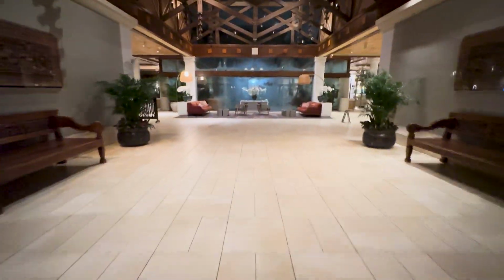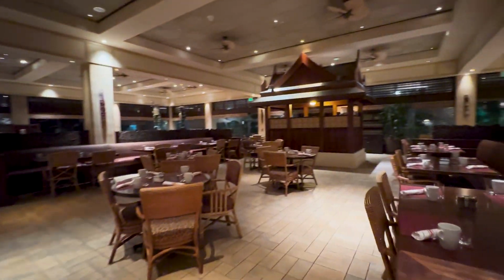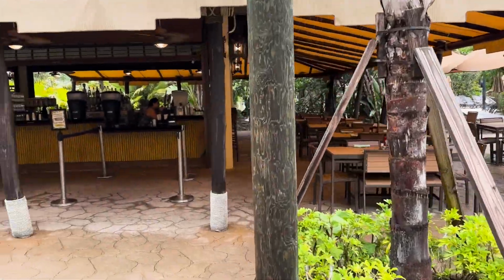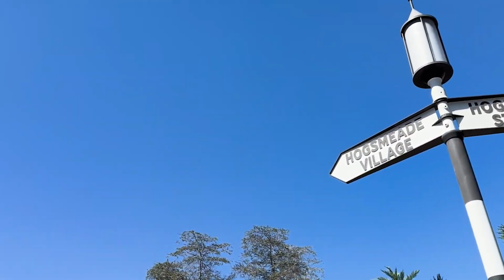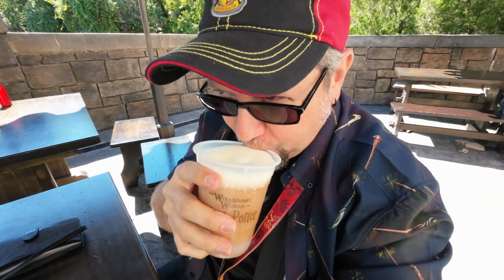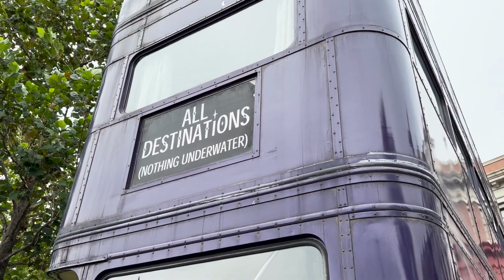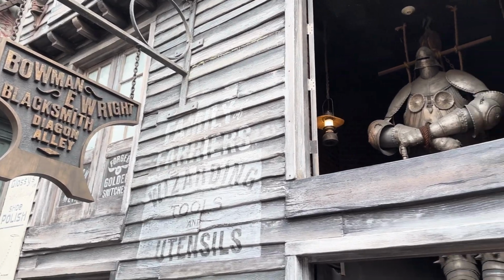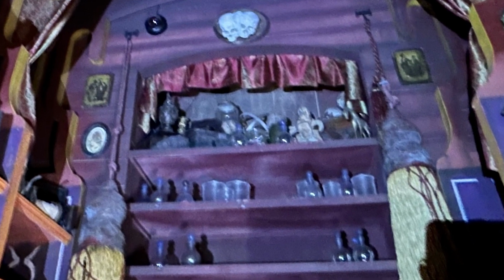Universal’s Royal Pacific Resort Tour + Wizarding World Secrets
The Wizarding World of Harry Potter is one of the most immersive experiences in the world, but navigating it like a pro requires a bit of "magic" strategy. In this vlog, we’re checking into the beautiful Loews Royal Pacific Resort for a birthday celebration before heading into the parks. From the convenience of the Water Taxis to the hidden details in Diagon Alley that most guests walk right past, I’m sharing the secrets that turn a busy day into a seamless adventure.

We’re also tackling the "Unmasking the Horror" tour for a unique, lights-on look at the incredible detail inside the Halloween Horror Nights haunted houses. Whether you’re looking for the best fish and chips in Hogsmeade or want to see the fire-breathing dragon from a new angle, this guide is packed with the tips you need for a truly magical Universal Orlando vacation.

I’m Hank, and I’ve spent my life perfecting the details that make a Universal or Disney trip truly effortless. As the owner of Outer Rim Travels, I move beyond the surface level to provide the real-world logistics and "boots-on-the-ground" insights my clients need. Having stayed at nearly every Universal resort, I bridge the gap between a standard booking and a high-value, expert-led experience.

Planning a Universal Orlando vacation is about more than just tickets; it’s about knowing which resort fits your vibe and how to maximize your time in the lands. I handle the planning so you can focus on the fun. My professional services are already included in your vacation—reach out today for a personalized quote.

CHAPTERS...
0:00 Introduction
1:12 Royal Pacific Resort Tour
2:51 My room at Royal Pacific
7:16 The Pool & Splash Area
8:27 Water Taxi to the Parks
10:46 The Wizarding World of Harry Potter (Hogsmeade)
13:09 Lunch at the Three Broomsticks
15:14 Taking the Hogwarts Express
15:47 The Wizarding World of Harry Potter (Diagon Alley)
18:13 Entering Diagon Alley
21:29 Halloween Horror Nights 2023 - Behind the Screams (photography)
23:39 Outro